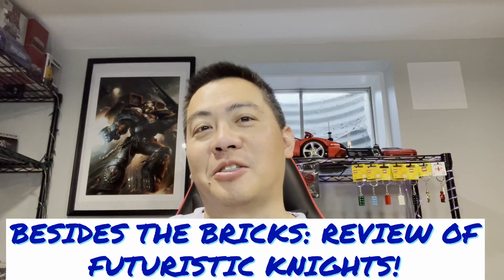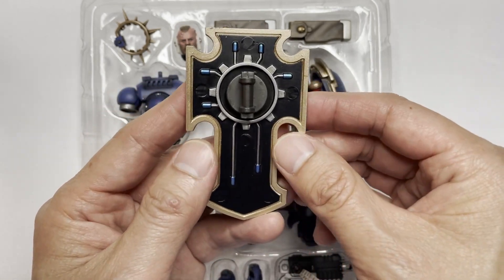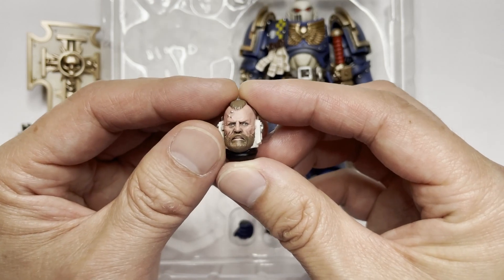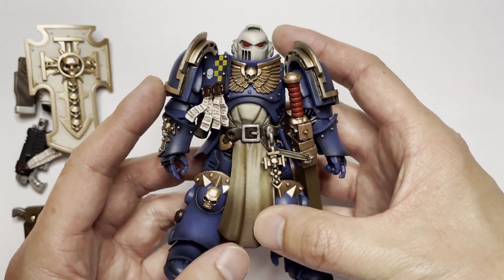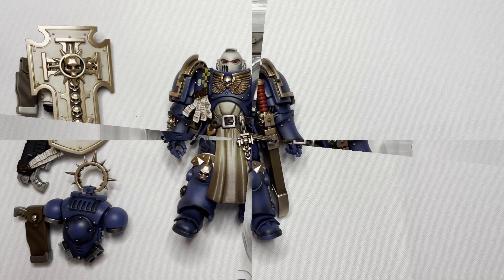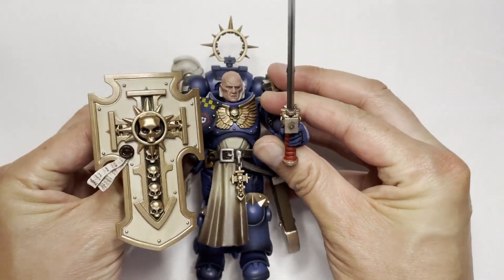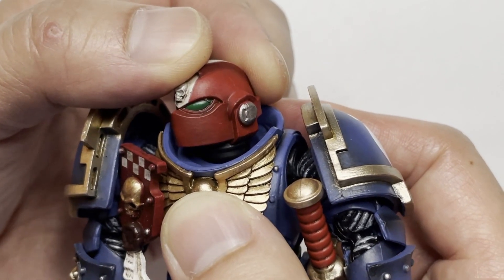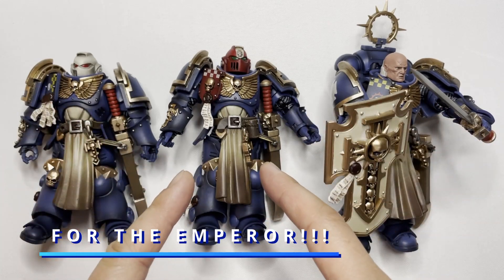Unboxing & Review of JoyToy x Warhammer 40K Ultramarines Primaris Blade Guard Veterans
We finally got our hands on these future knights! I can't wait to review them to see if they are worth the hard coin spent. Come check out the video to see my thoughts!